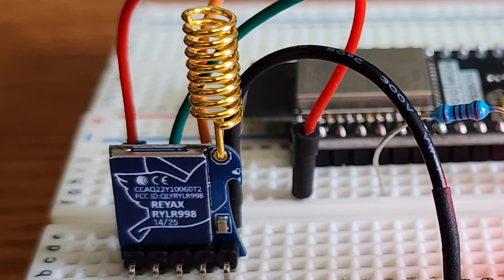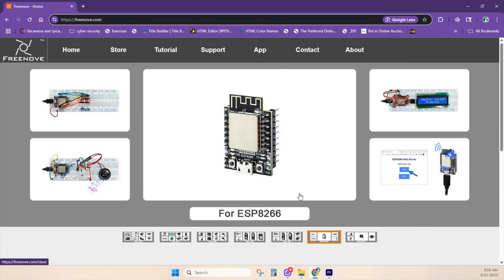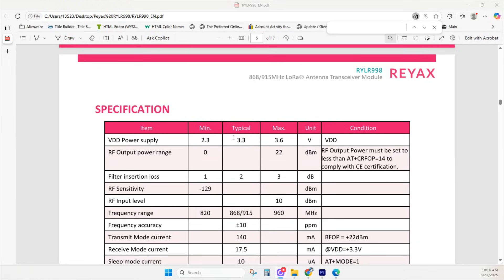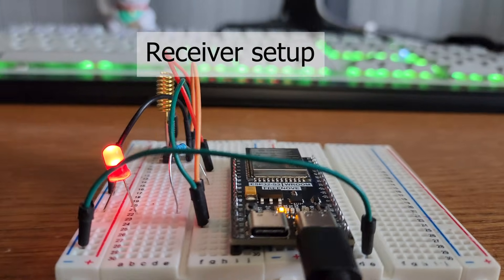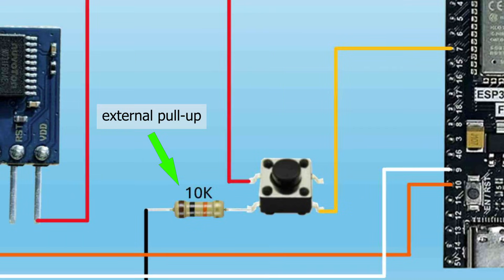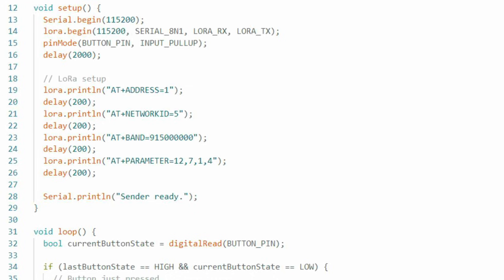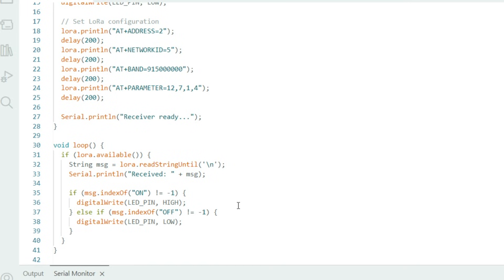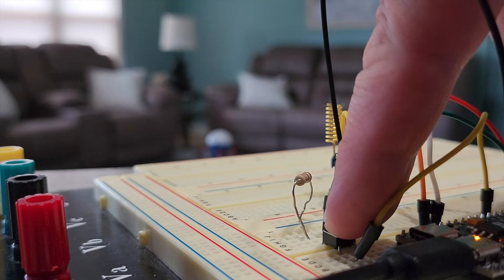No Wi-Fi? No Problem! Send Wireless Commands with LoRa and ESP32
No Wi-Fi? No problem! In this project, we’ll show you how to send wireless commands using LoRa and ESP32—no internet or router required. This is a perfect ESP32 LoRa tutorial for beginners looking to build a wireless communication system without relying on Wi-Fi.

Using an ESP32 board and LoRa modules, we’ll demonstrate how to create a simple LoRa transmitter and receiver setup that controls an LED from afar. This is a great example of LoRa communication, ESP32 wireless control, and Arduino wireless projects that are ideal for IoT or STEM learning. Whether you're testing LoRa long-range communication or looking for an ESP32 project without Wi-Fi, this is a fun and practical build!

*These REYAX RYLR998 LoRa modules were sent to me at no cost in return  for an honest review.

Chapter:
0:00 intro
0:20 items used
0:44 The ESP32-S3 dev board
1:01 download Freenove CH343 driver
2:00 RYLR LoRa intro
2:43 RYLR LoRa pinout
2:57 the receiver setup
3:06 receiver wiring diagram
3:19 the transmitter setup
3:25 transmitter wiring diagram
3:40 transmitter code
4:15 LoRa code setup
4:38 AT commands
5:45 receiver code
6:29 RYLR LoRa demo